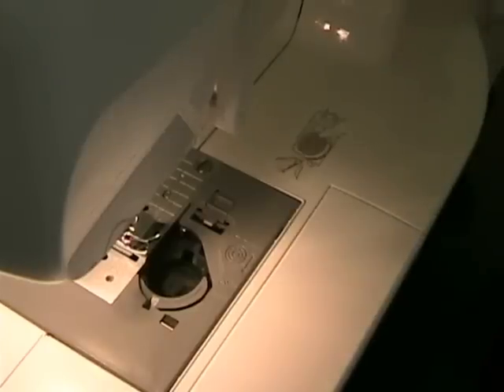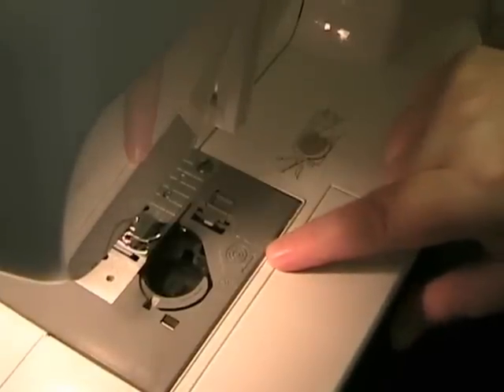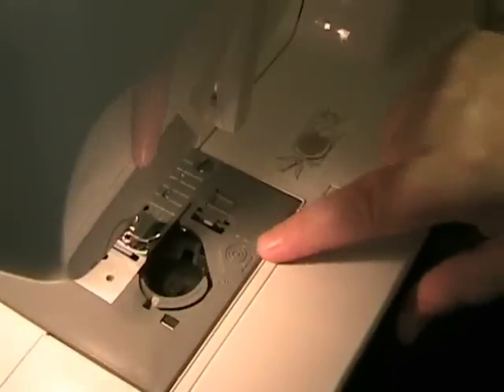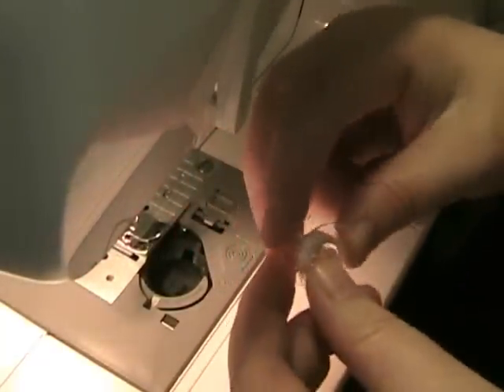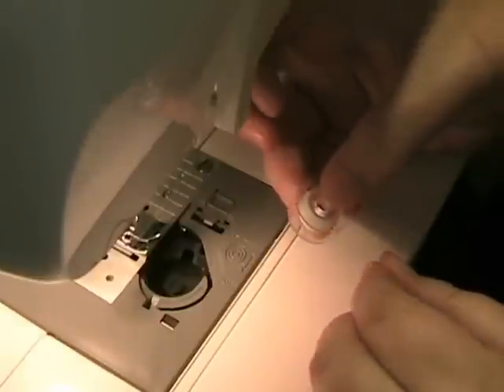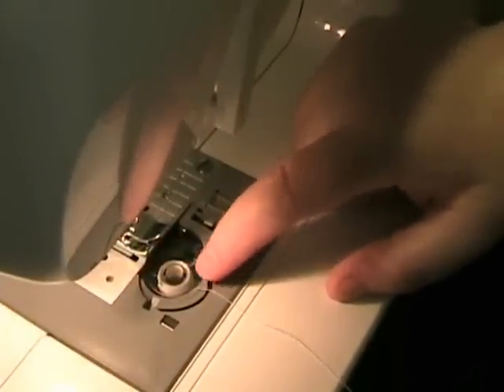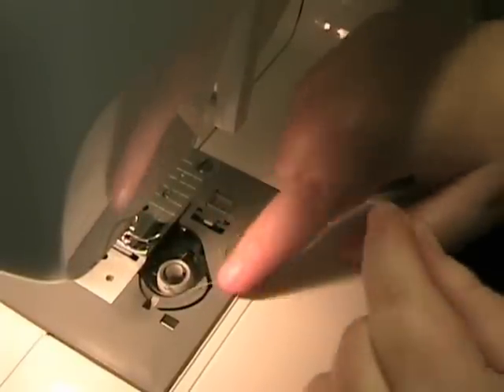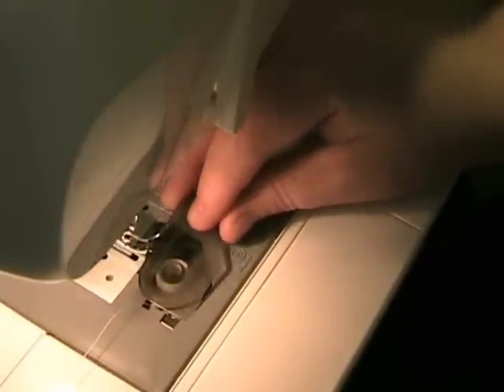2) Loading the bobbin on the Brother XL2600i sewing machine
This video shows you how to load the bobbin on this particular sewing machine. Contains closed captions.